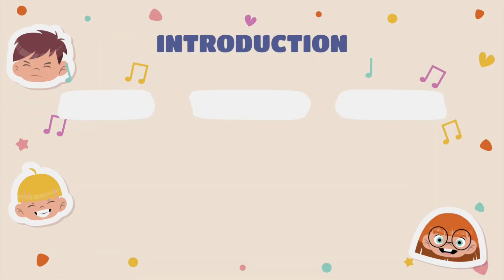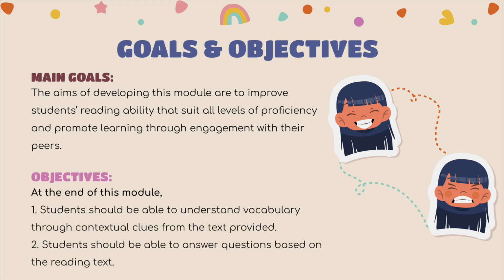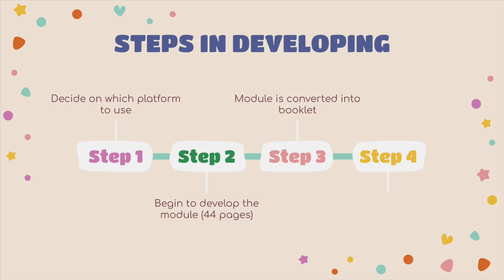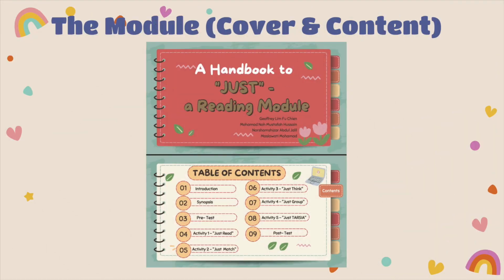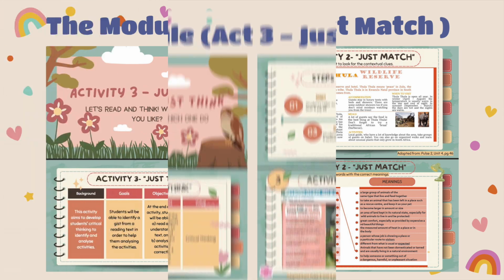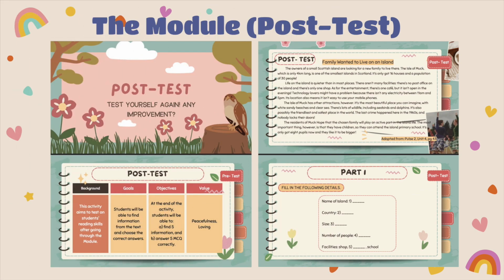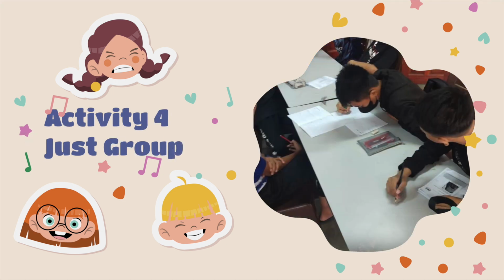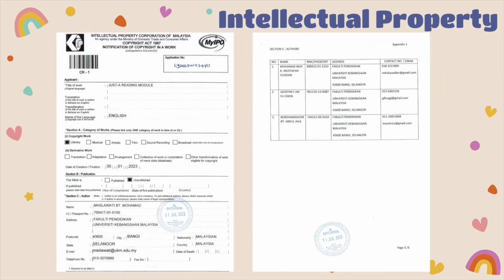ICEFI 2023 - SI435 JUST - A Reading Module (🏅️Gold winner)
(🏅️Gold winner)